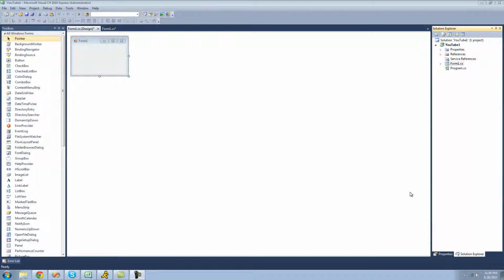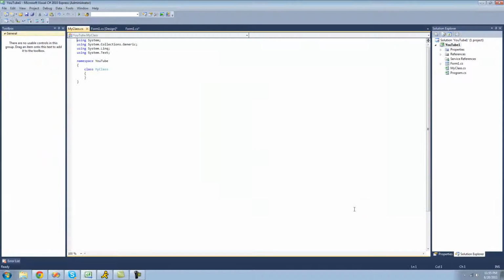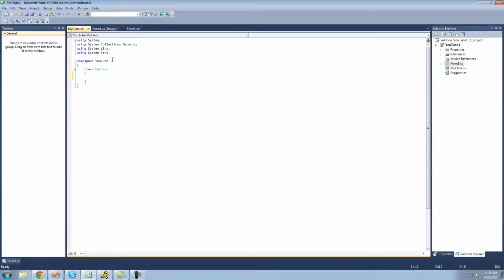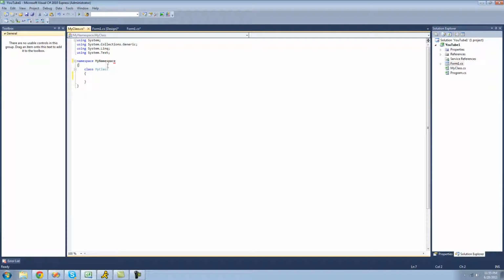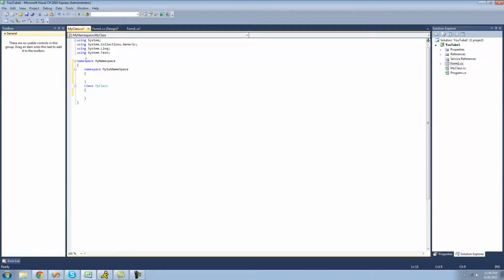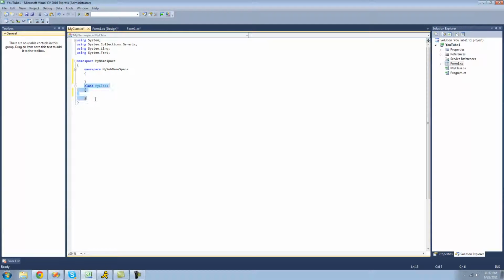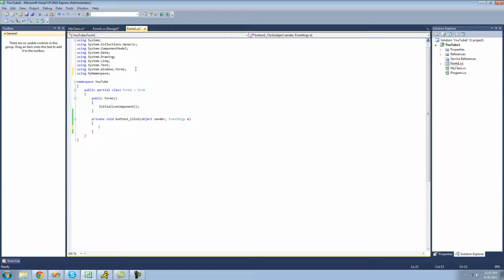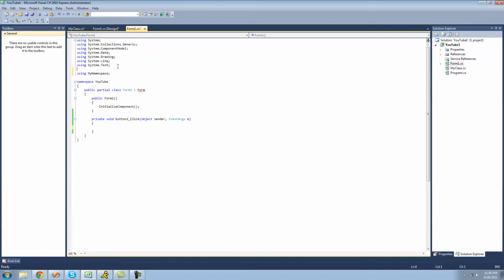C# Beginners Tutorial 19 Overview of Namespaces and Classes YouTube